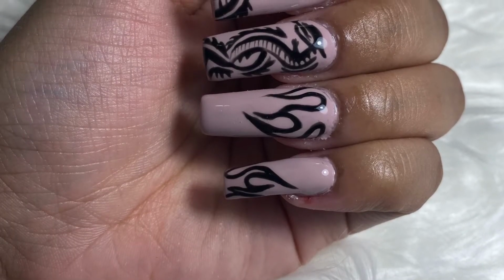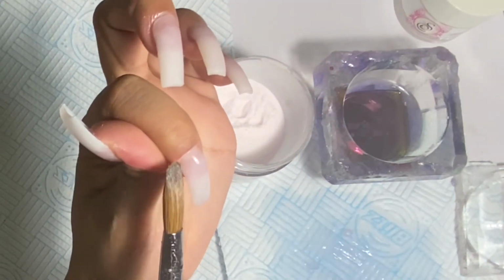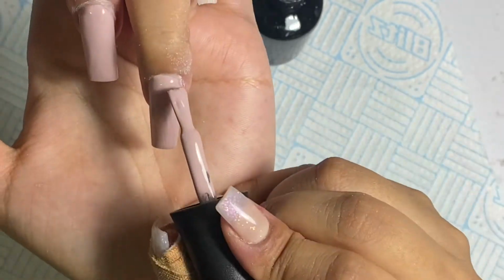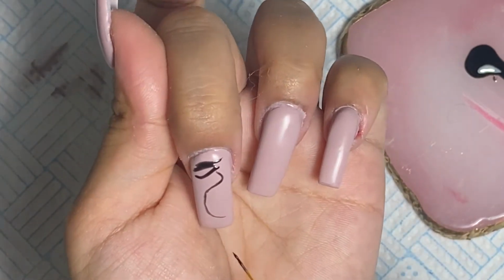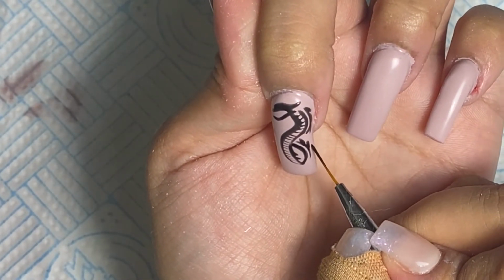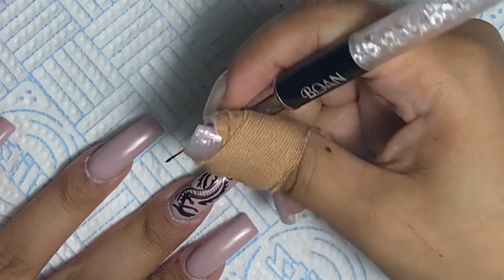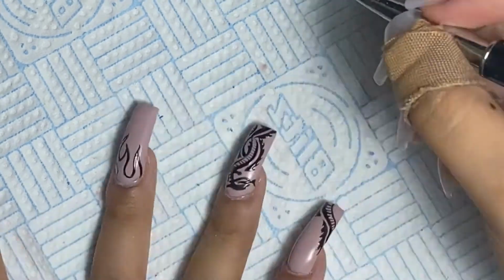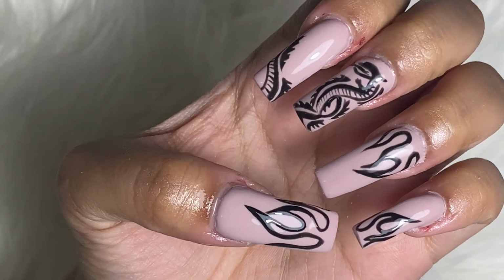Dragon Inspired Acrylic Nails • Madam Glam Gel Polish • Mini Lamp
Hey guys welcome back I am so happy to film this video reviewing Madam Glam and I am so impressed I hope you guys enjoy the video and also please don’t forget to check out Madam Glam and use my discount code: LUKIINAILS30 to save some money😍